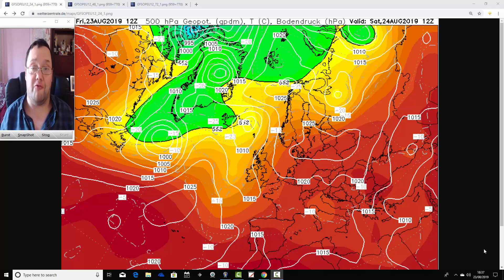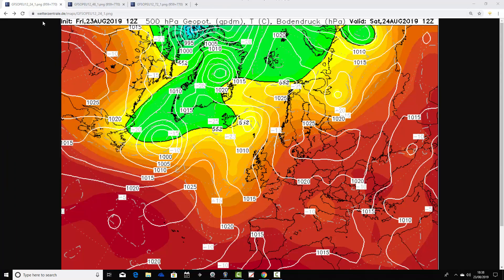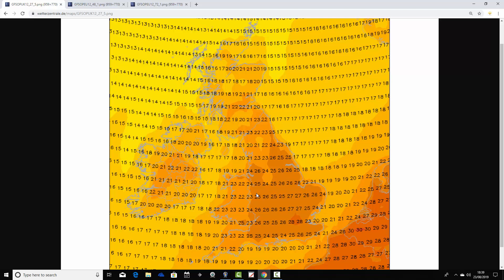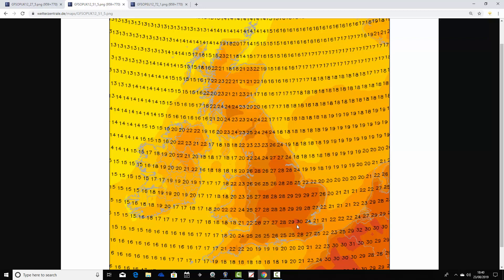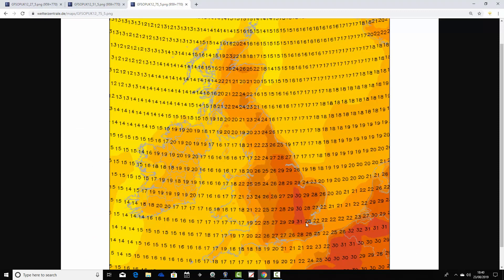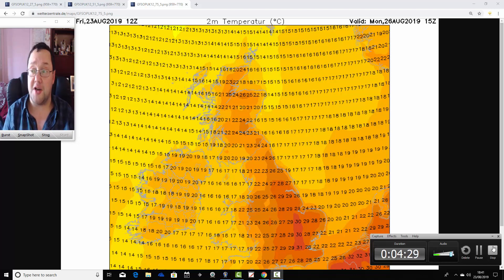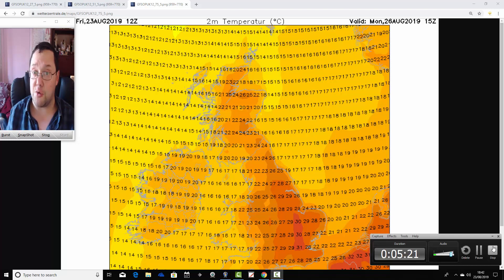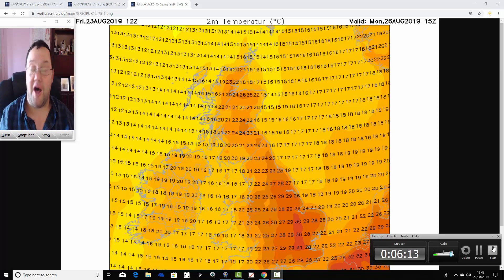Final Late Summer Bank Holiday Weekend Weather Forecast Update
VIDEO DESCRIPTION:

Final weather forecast update for the late Summer bank holiday weekend (24th to 26th August 2019)